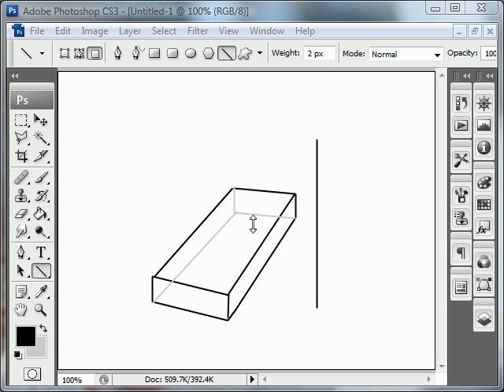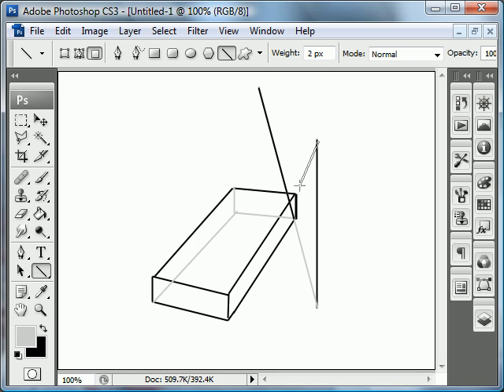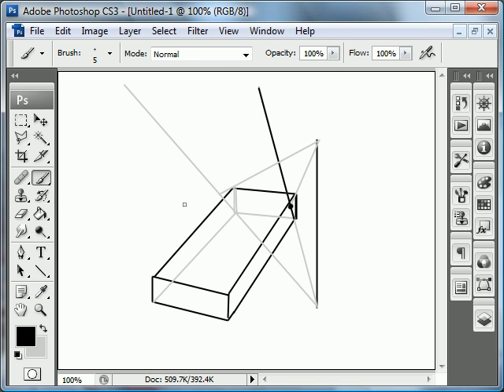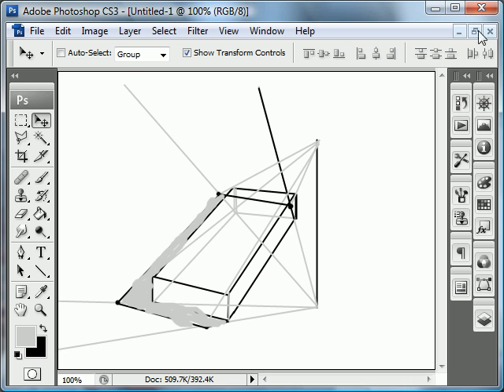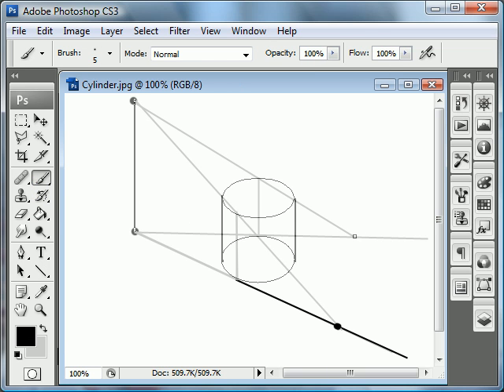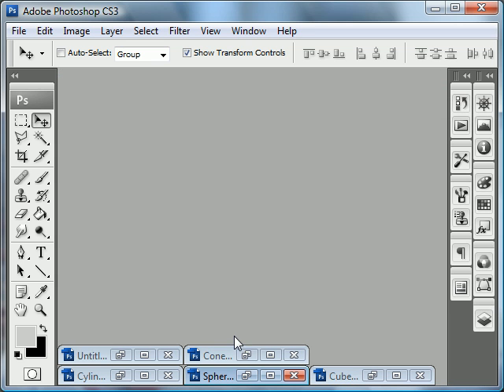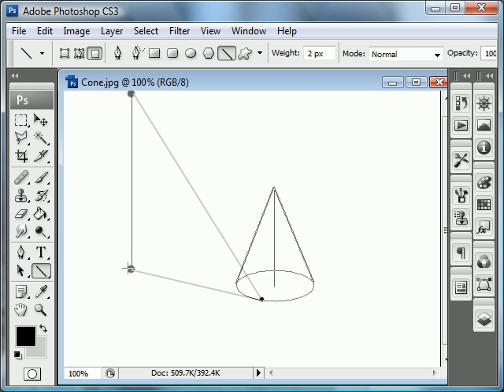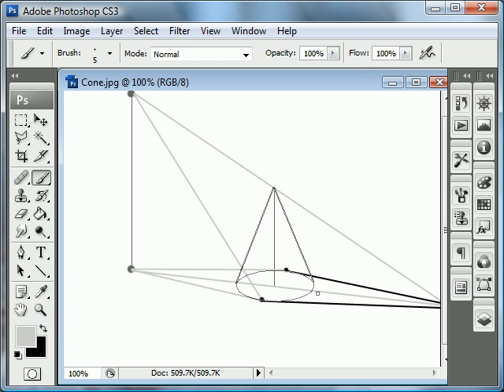Casting Shadows Part 2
How to plot cast shadows in perspective.